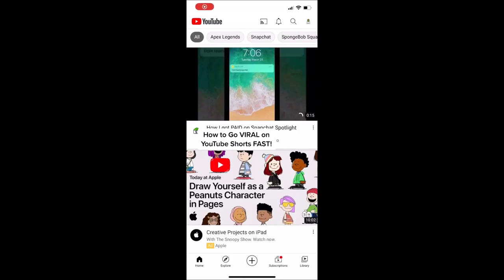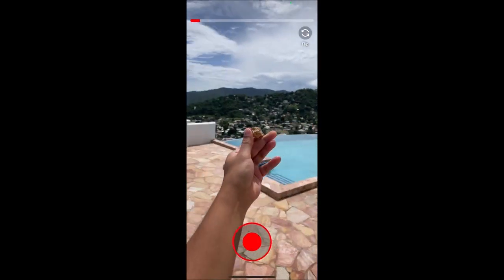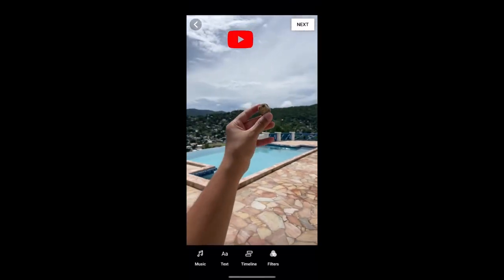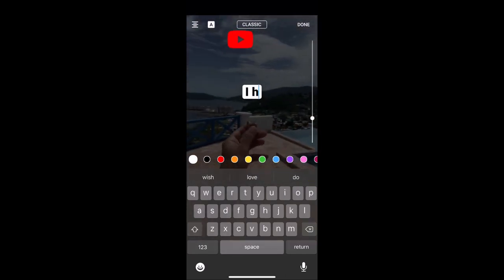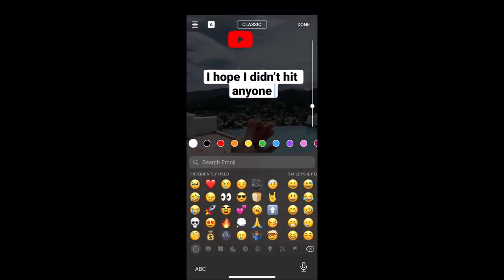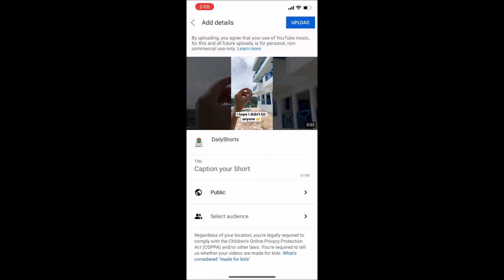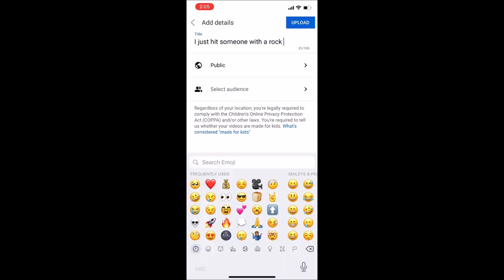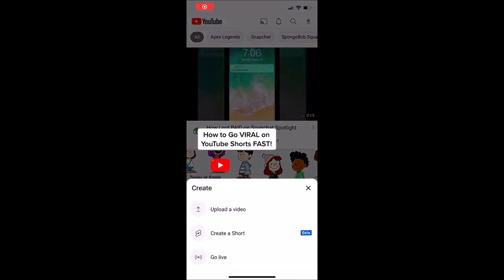🔴🔵 How to Go VIRAL on YouTube in 2022🟢